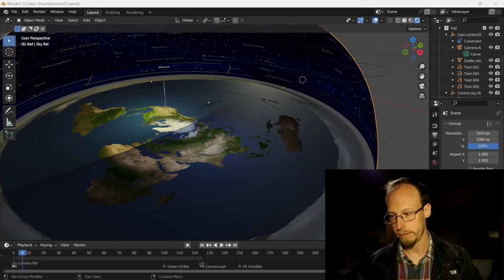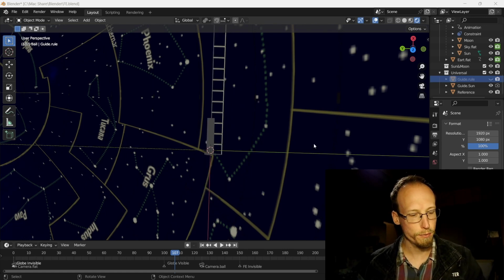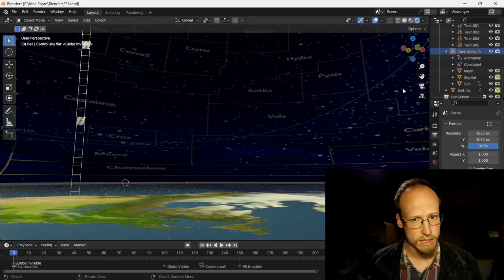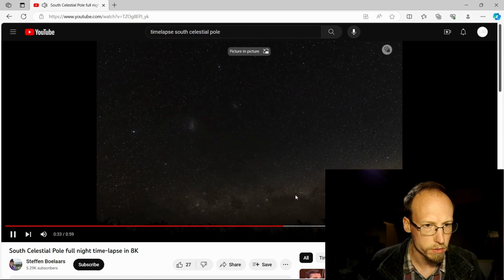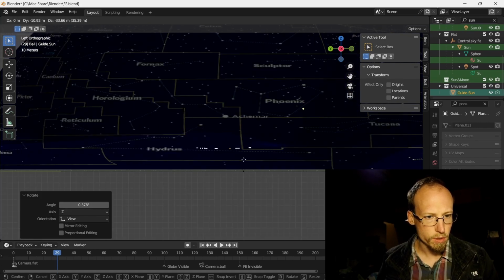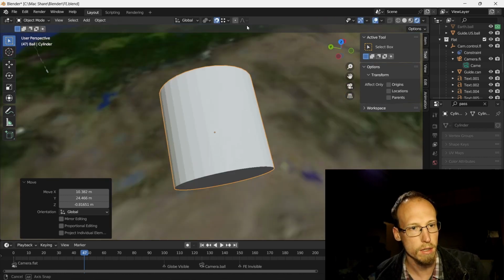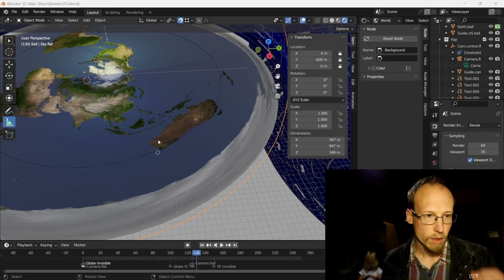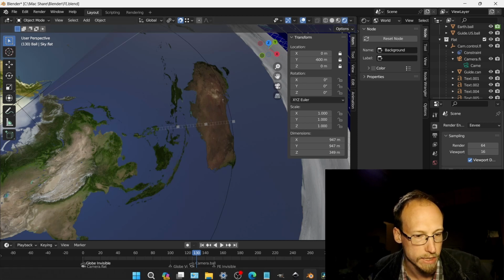I Made a 3D Model of the Flat Earth to Prove it Right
Note: The scale of the skyscraper was 10x what it should be. This has been corrected in the Blend file.

This was created in response to some conversations in a flat Earth group. Hopefully this settles things.

0:00 - Intro
10:47 - The Southern sky
18:08 - Path of the Sun and Moon
21:47 - Distance and parallax
31:36 - Australia

Note that view distance is limited because of light scattering through air/dust/etc., but the horizon position will be the same regardless.

The Blend file is available on the drive below. Side note - you will also find the mother of all COVID pandemic analyses there "'Safe', Effective, Unnecessary".

http:// drive.google. com/drive/folders/1-q1mxDqEy9jpe1sb1dog_BgIM_6Tofcj

^Copy and paste, remove spaces

The tutorial I used to create the globe was (ironically) "How to make flat Earth a Perfect Sphere - Blender 2.9" by @OfficialPhillipGimmi .